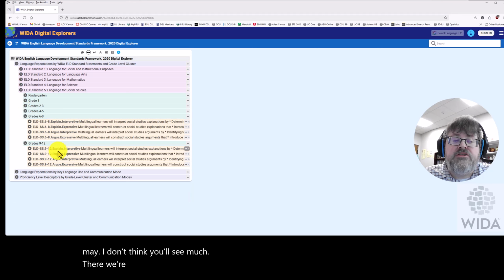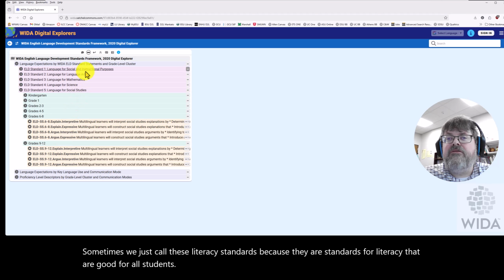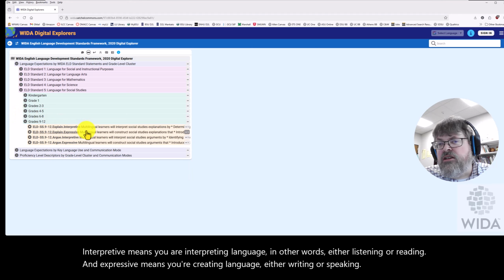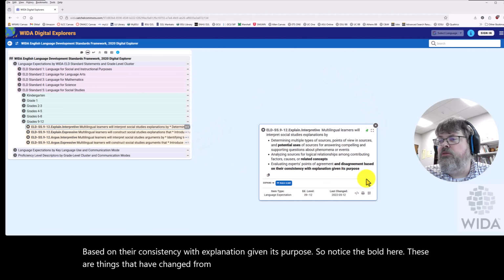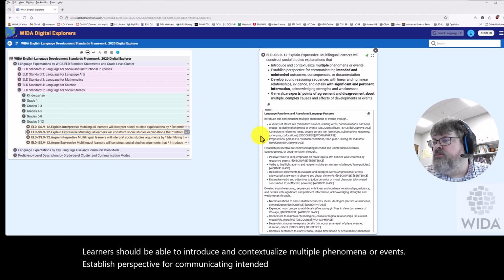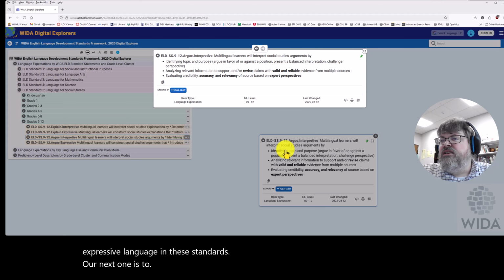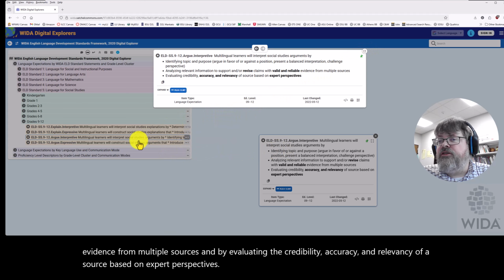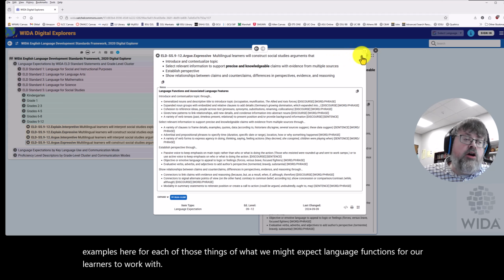ED 4737/5737: WIDA English Language Development Framework for Social Studies